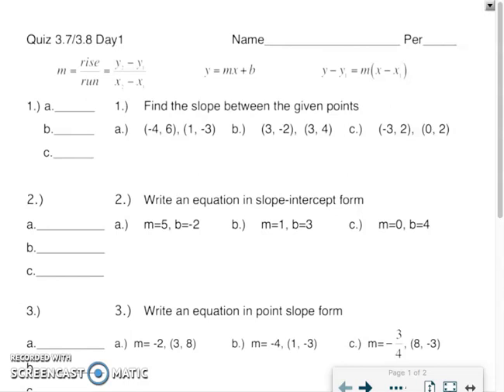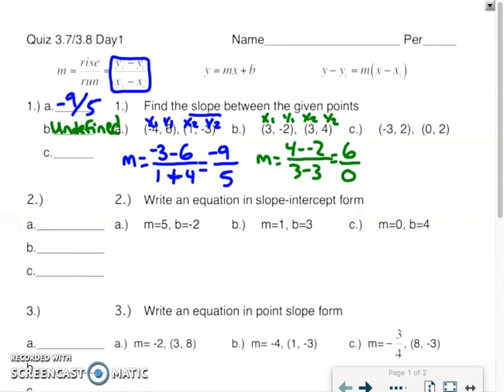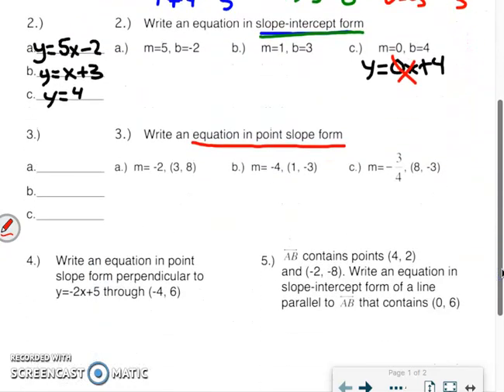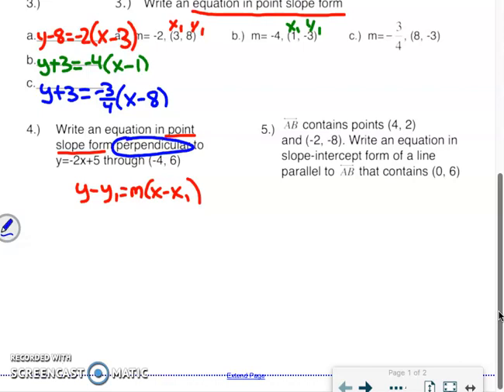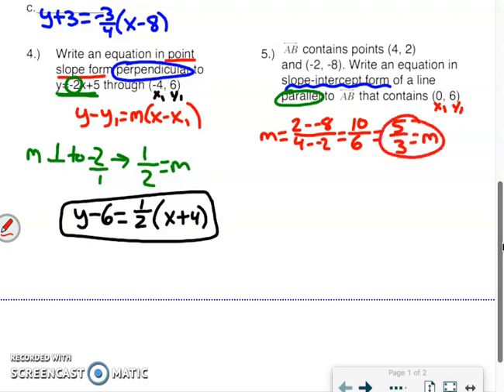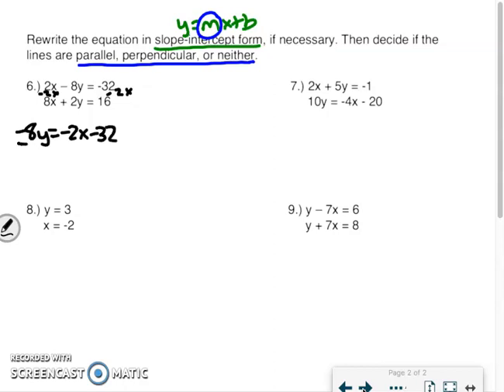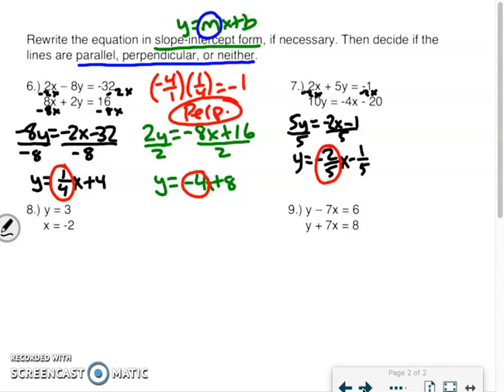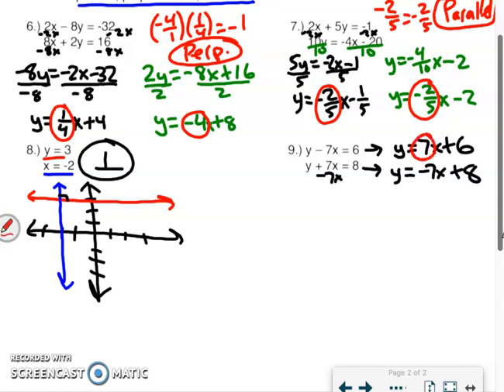3-7/3-8 Practice Quiz Solutions